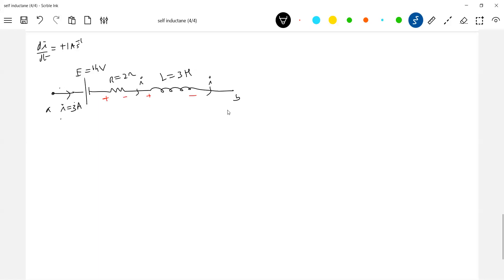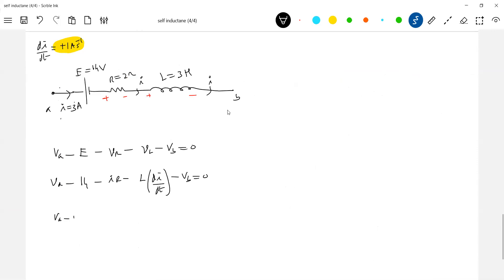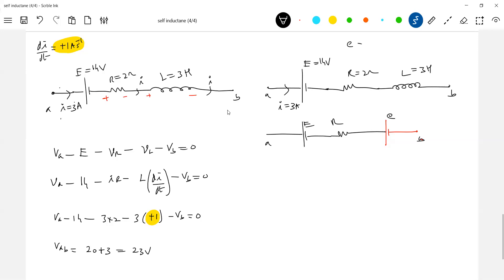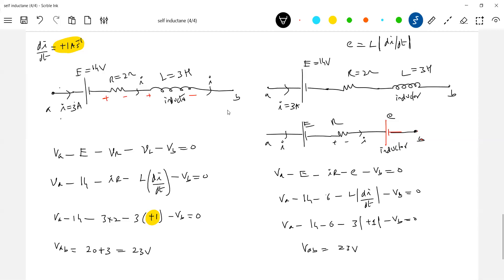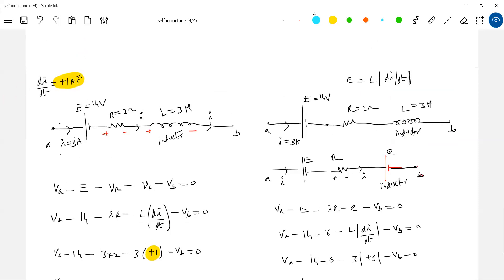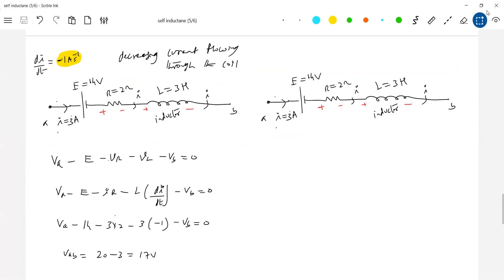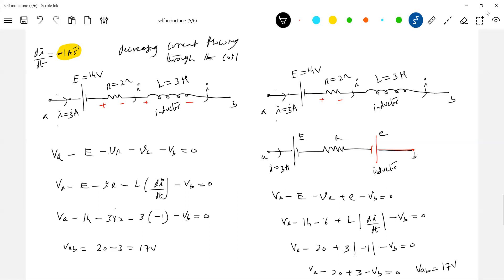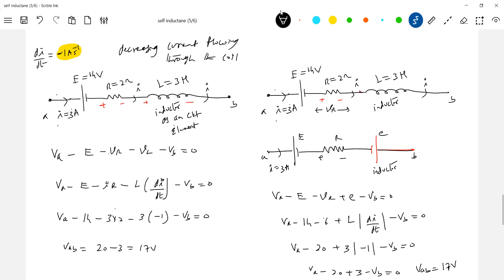4) JEE Adv | How to write KVL for a circuit with inductor, resistor and a cell in series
inductance |Electromagnetic Induction | Kirchhoff's voltage law in RL circuit with a dc source